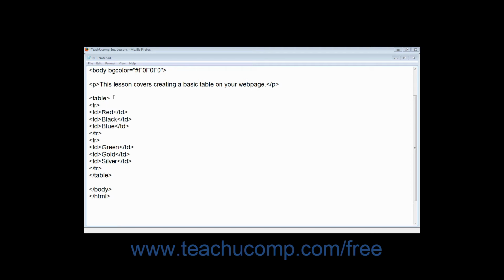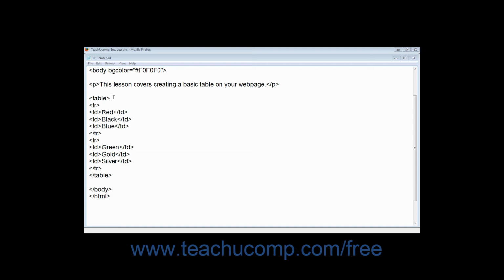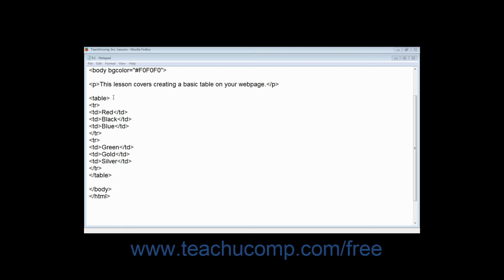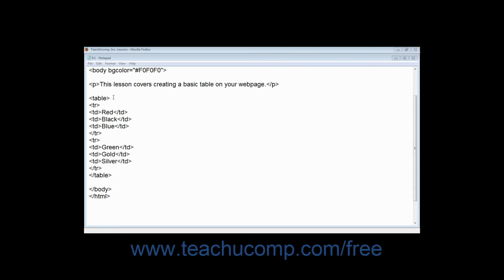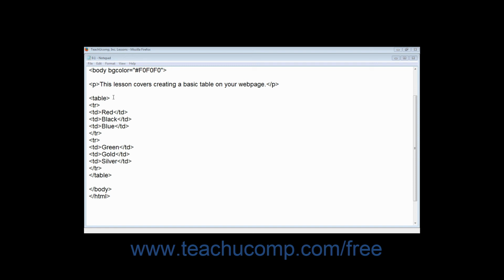HTML5 and CSS3 Tutorial Inserting a Table Training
FREE Course! Learn about Inserting a Table in HTML5 and CSS3 A clip from Mastering HTML5 and CSS3 Made Easy. the most comprehensive HTM5L tutorial available. Visit us today!